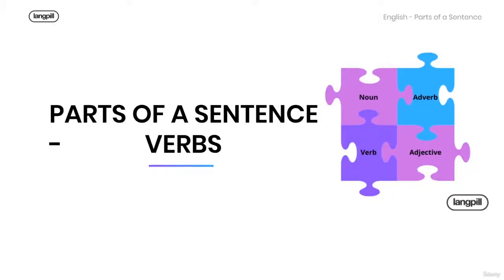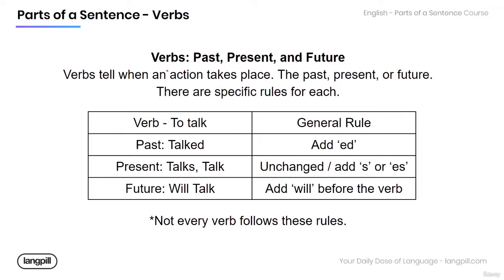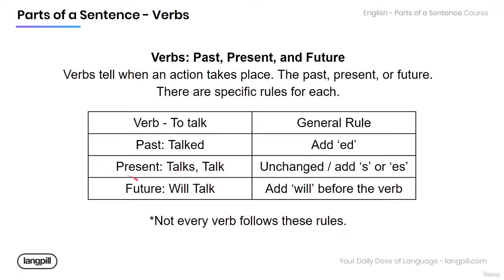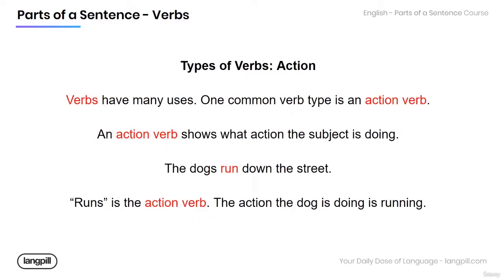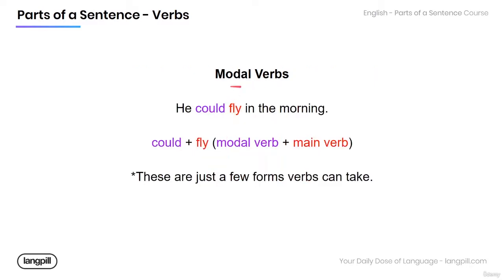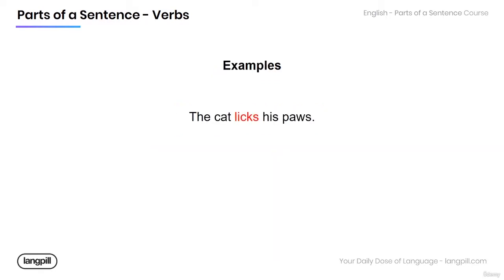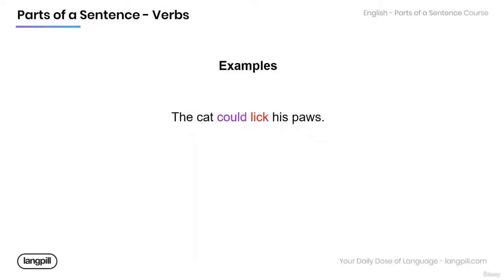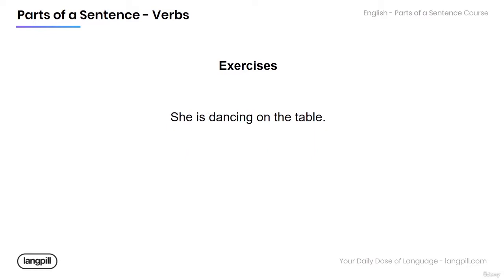004 Verbs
In this lesson, you can learn how to speak fluently in English.
How long have you been studying English? Do you find sometimes that even though you study hard, you can’t speak fluently? Do you learn lots of grammar and vocabulary, but you find it difficult to make sentences when you speak. After you watch, get feedback on your fluency from a certified English teacher.